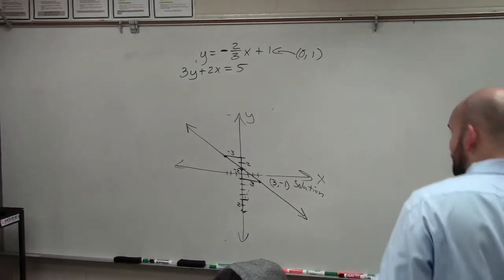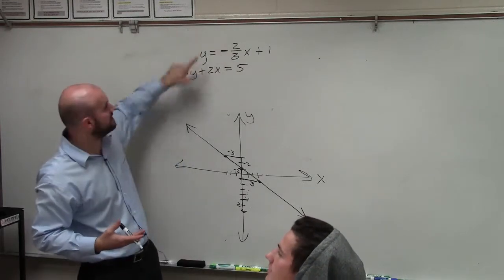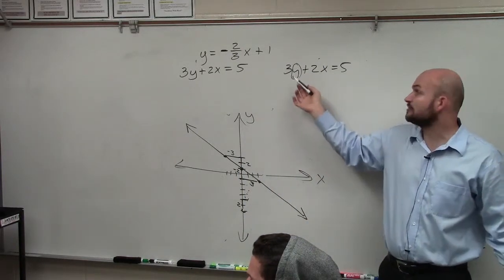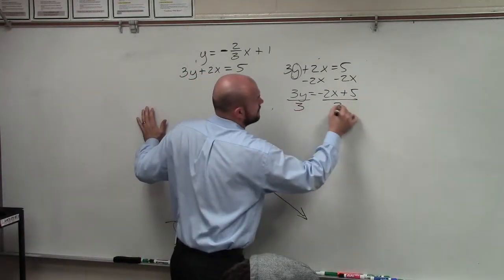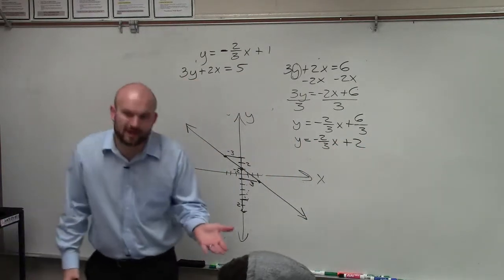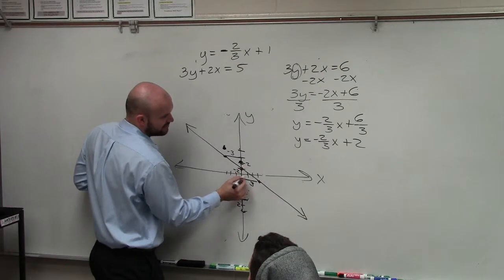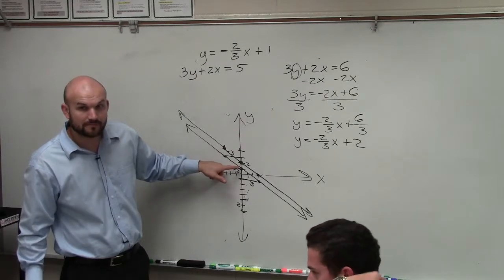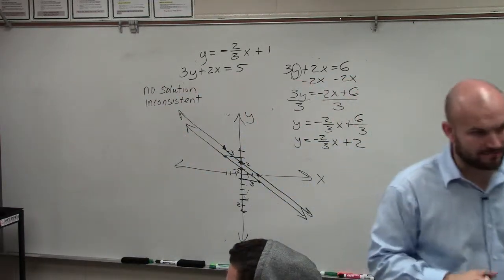Graphing a system of equations when there is no solution